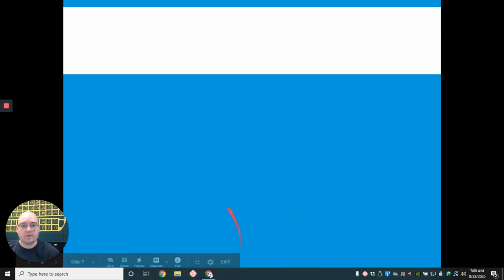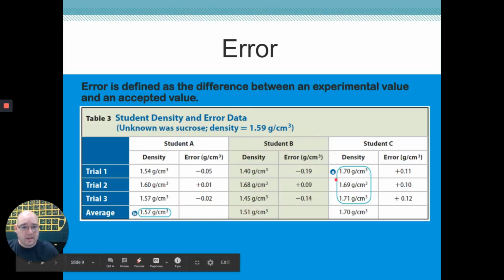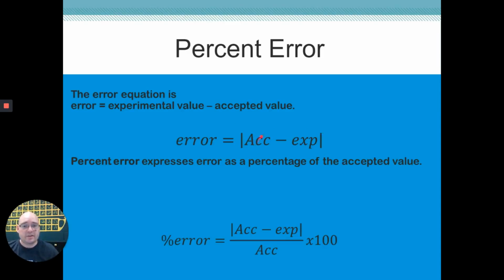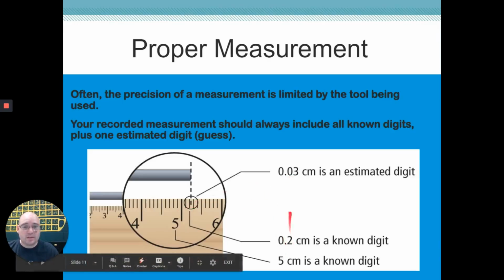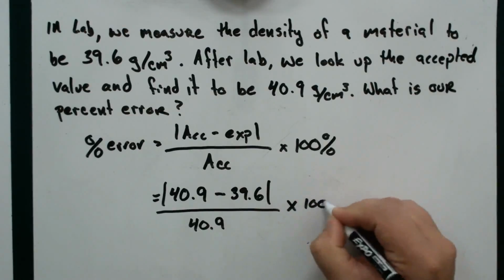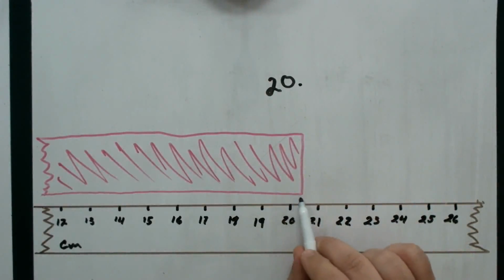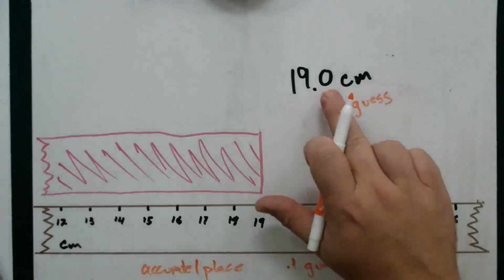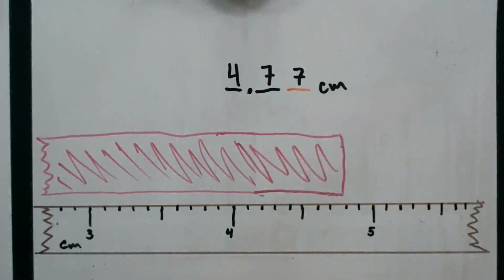Unit 1.2 Notes - Proper Measurement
This lesson discusses measurement error and how to take a proper measurement